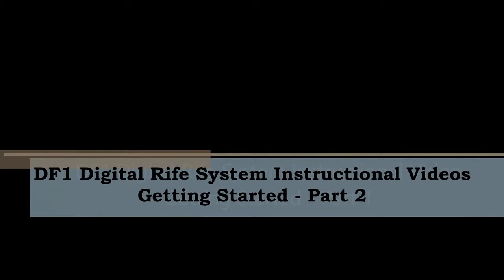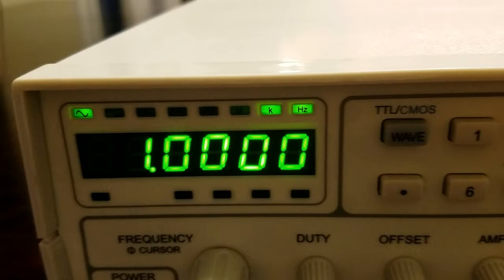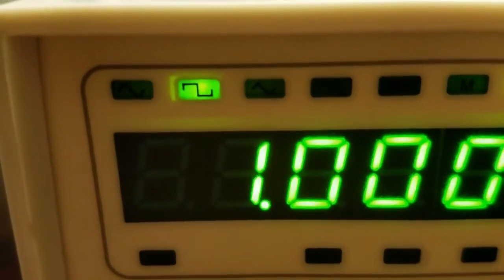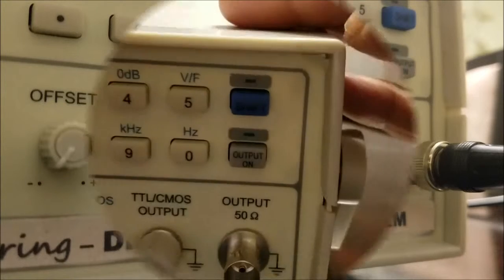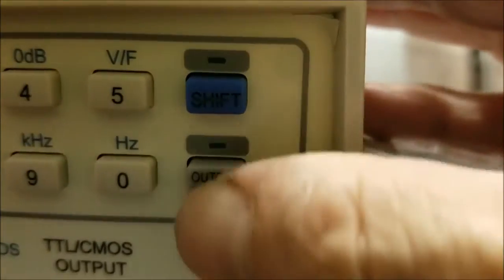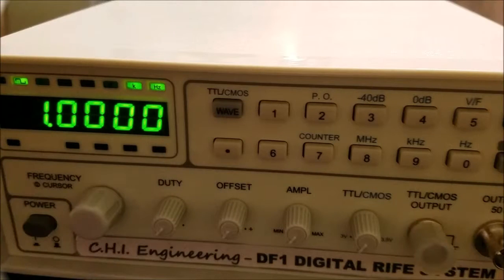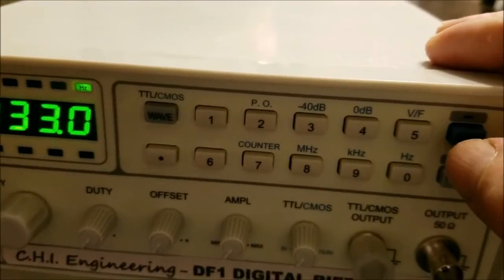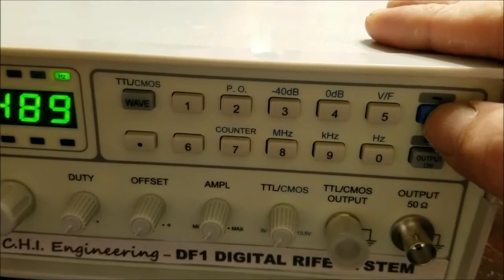DF1 Digital Rife Machine system Instructional Videos - Getting Started Part 2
A detailed walkthrough to using the DF1 - part 2